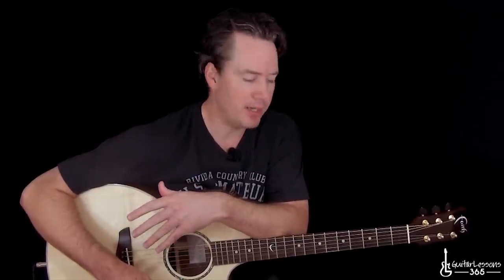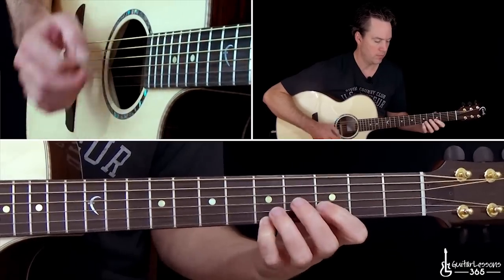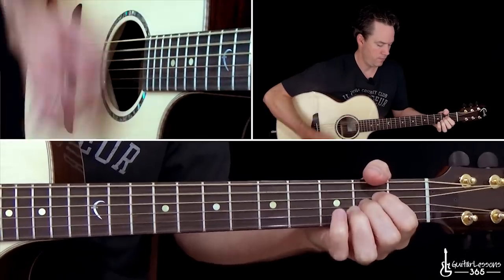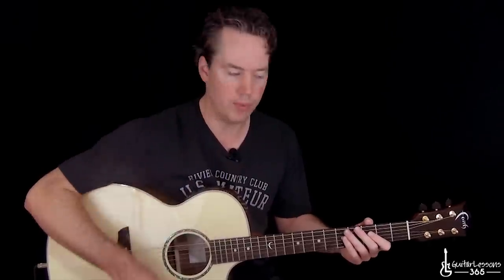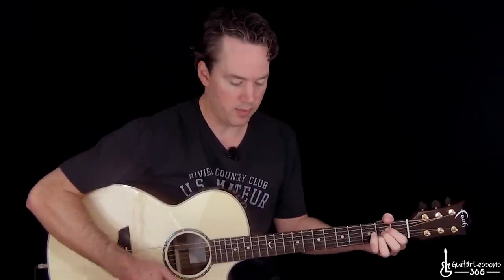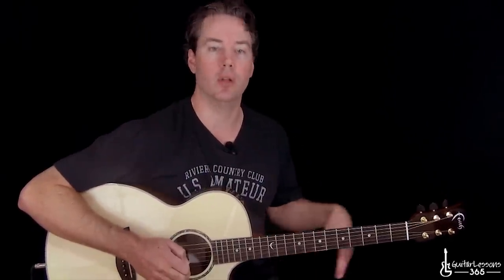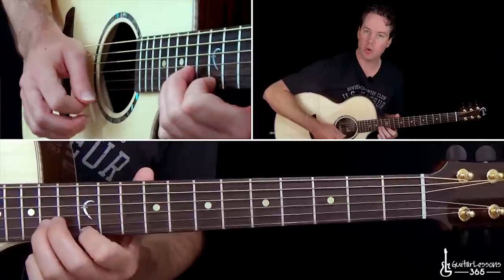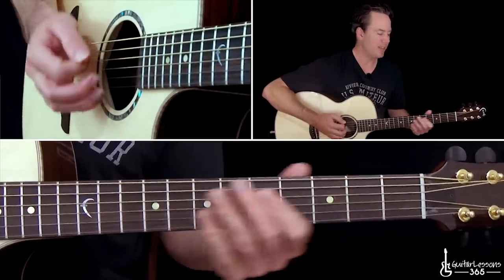Two Steps Behind Guitar Lesson - Def Leppard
If you like the guitar I am playing in this video, check out this great deal to get your own!

(This is my main Faith acoustic as of Dec. 2018. I own multiple Faith acoustics though)

In this Two Steps Behind guitar lesson video, I will show you how to play all of this acoustic hit by Def Leppard note-for-note.

The song is in standard tuning.

"Two Steps Behind" has at times, 3 different guitar parts being played at the same time. Most notably the intro riff. Joe Elliot plays the basic chord progression while Phil Collen and Vivian Campbell add melodies that compliment each other very well to create a complex sound. I will show you each of those 3 parts separately.

The verse section uses basic open position chords, some of which switch from major to sus2 chords.

The pre-chorus introduces an F# minor bar chord, but other than that uses open position chords.

The chorus once again uses simple open position chords.

The coolest part of the song IMO is Phil Collen's guitar solo. This solo uses lots of melodic double-stops with the occasional fast lick. It is a nice melodic solo that compliments the song well.

The end of "Two Steps Behind" uses a chord progression a little different from anything earlier in the song, so make sure you don't forget to check that one out.

Have fun!

Carl...